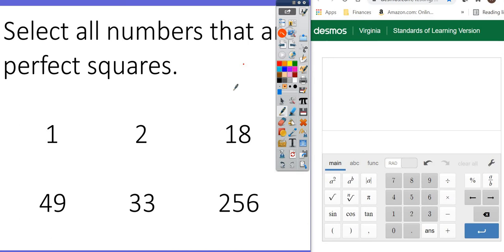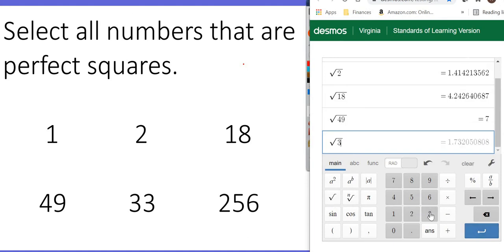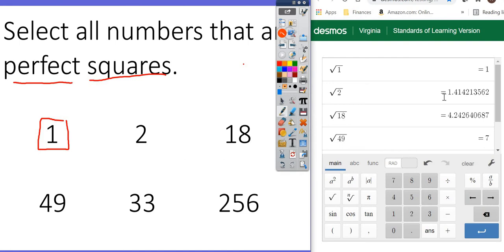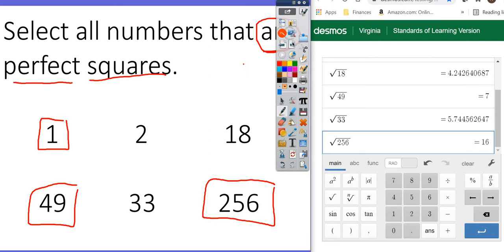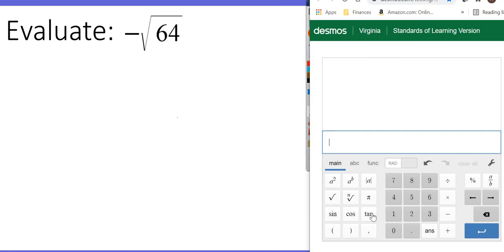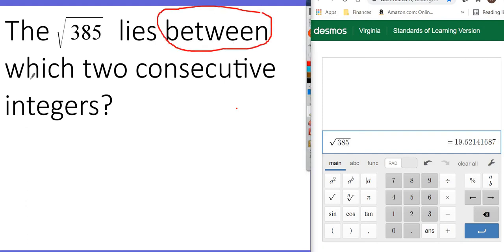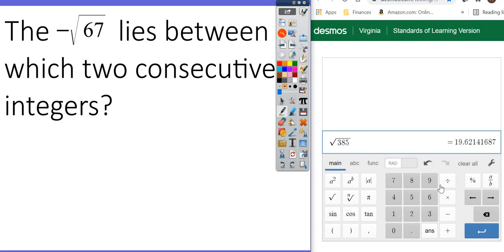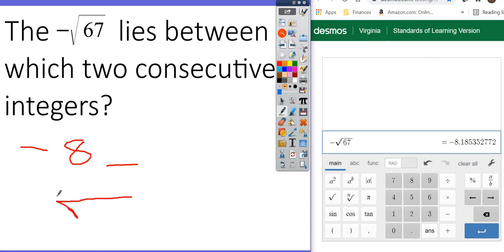Flashback Friday 2: Review Part 3